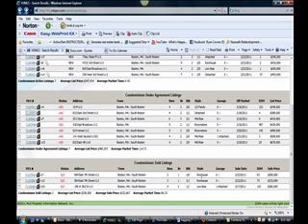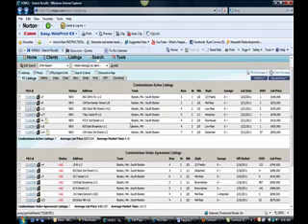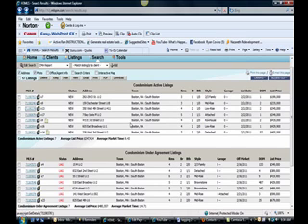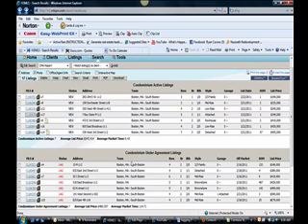2 23 11 sb condo